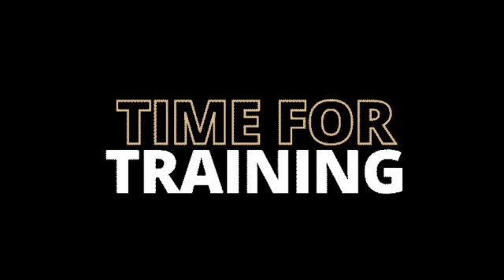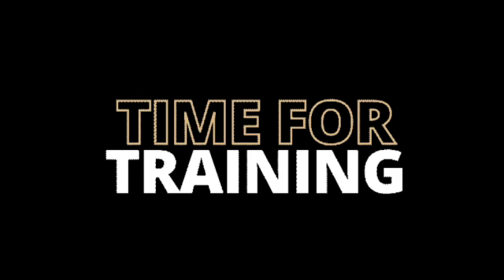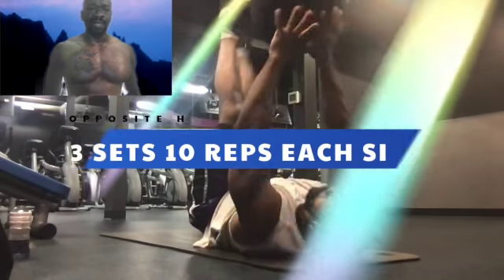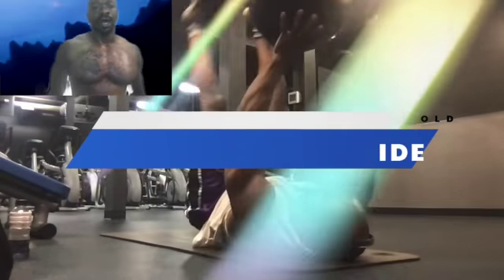How to get a six pack opposite hand and foot ball hold SD 480p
I am alternating holding a stability ball with one hand and the opposite foot then switching in order to exercise my abs and gain a six pack.